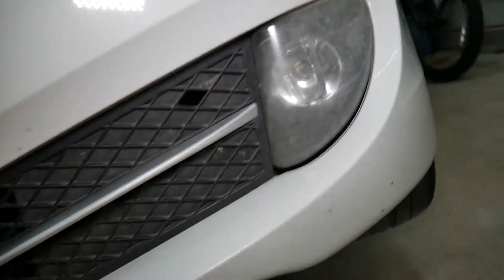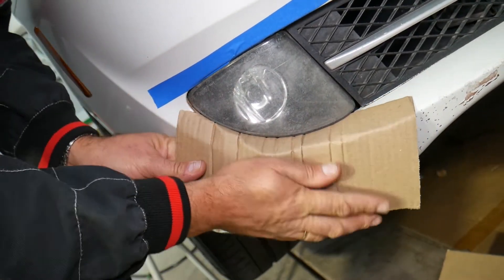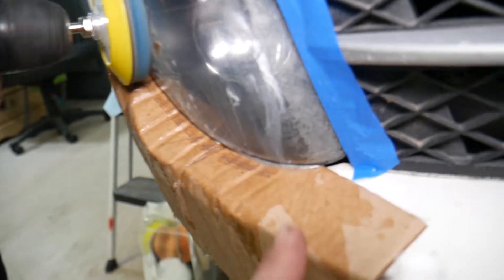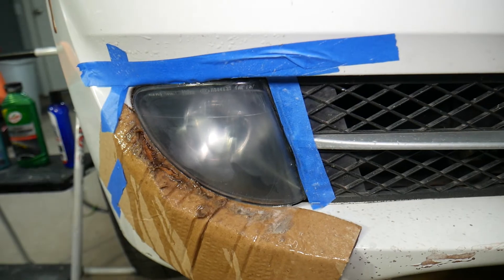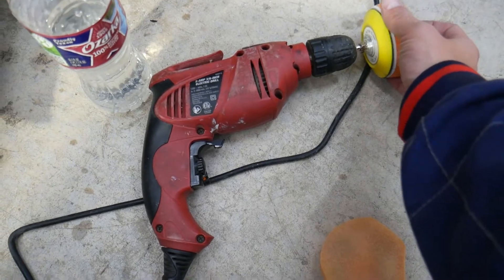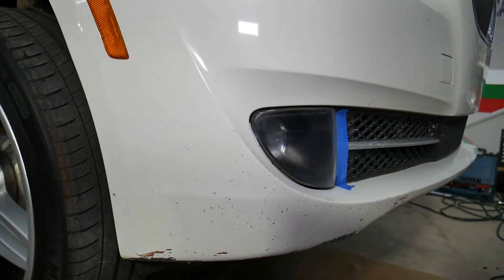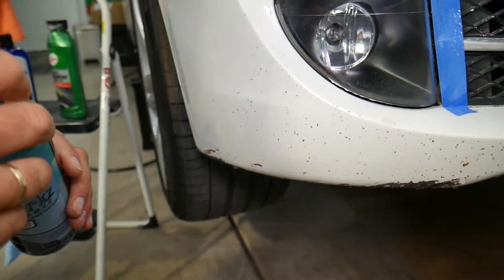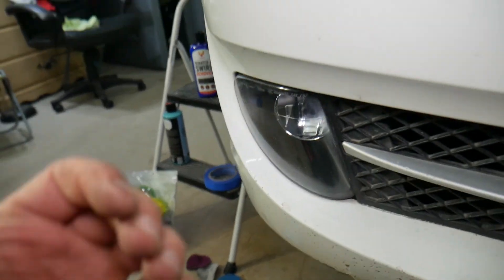HOW TO RESTORE FADED FOG LIGHT ON A CAR, YELLOW FOG LIGHTS FIX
If you have a car with foggy or yellowish fog lights and you want to make your fog lights to look like new again in this video we will explain how to make fog lights to be shiny and clear like new. We demonstrated how to restore faded yellowish fog lights on BMW but the procedure may apply to multiple cars that have plastic lens fog lights and they turned yellow or foggy. Hopefully the video will be helpful to any of you that need to restore foggy fog lights on a car.

► Drill Polishing Kit Pads / Sandpapers
► Scratch Remover
► Mirror Compound